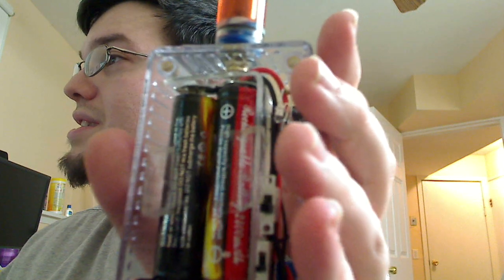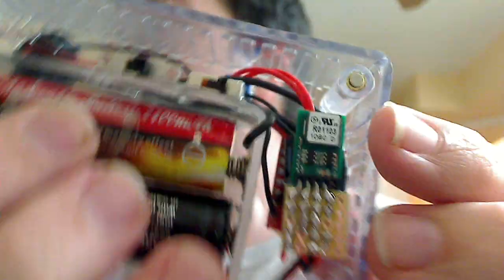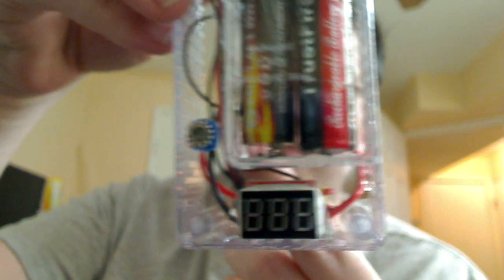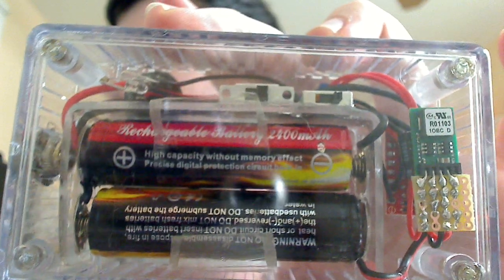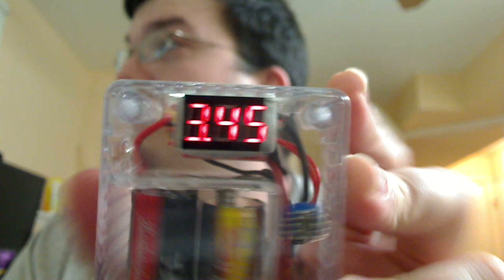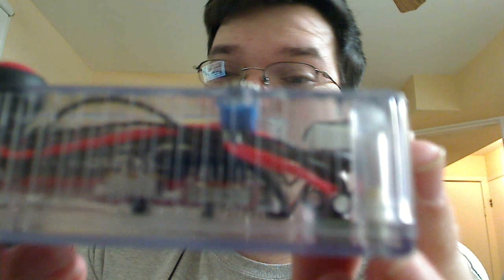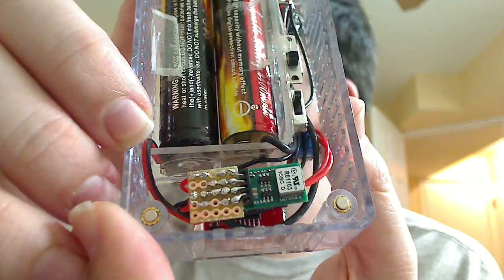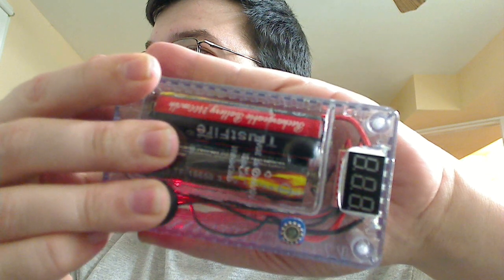Krimson Kustoms 18650 Clear Case Kustom Variable Voltage Mod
Dual 18650 evercool variable voltage mod in a clear case with custom battery holder and color changing LED with display